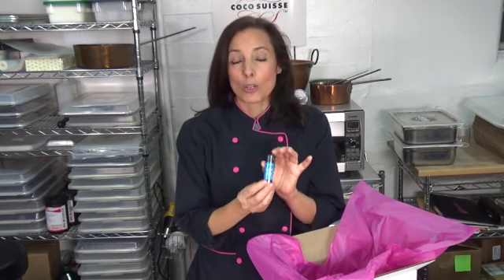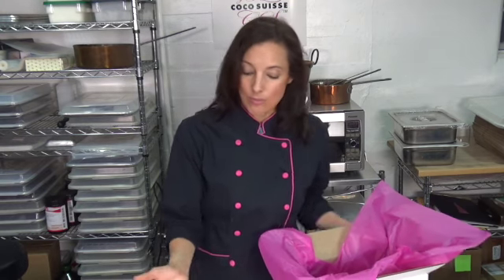Chocolate Survival Kits / Chocolate Lover Boxes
The Holidays are here!

Coco unboxes our medium size CHOCOLATE SURVIVAL KITS / CHOCOLATE LOVER BOXES.

You pick the size and we curate the box with our fresh chocolates and lots of love.
Treat yourself or your loved one.
HAPPY AND SAFE HOLIDAYS!
Coco